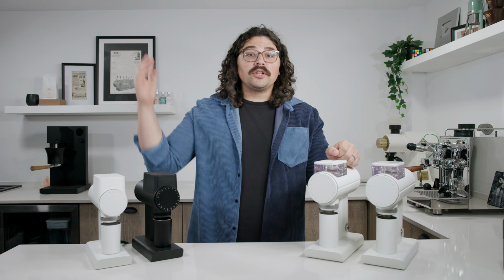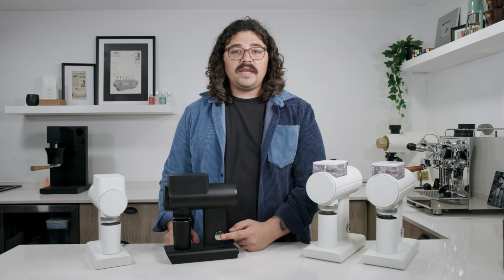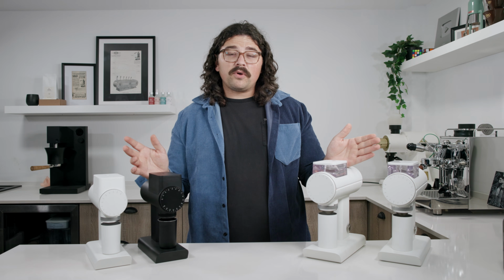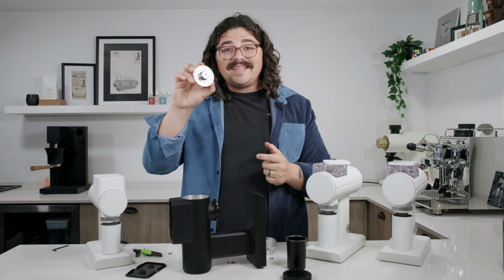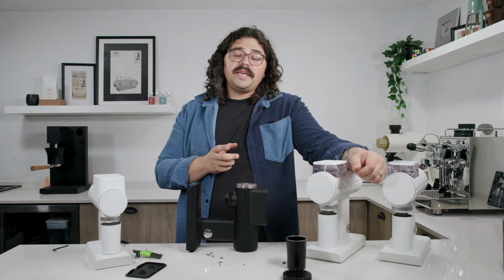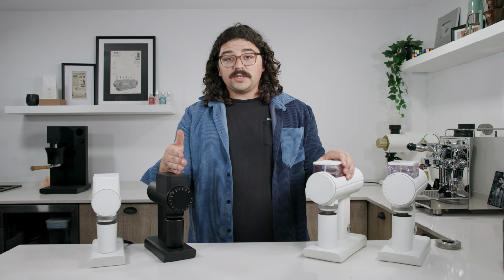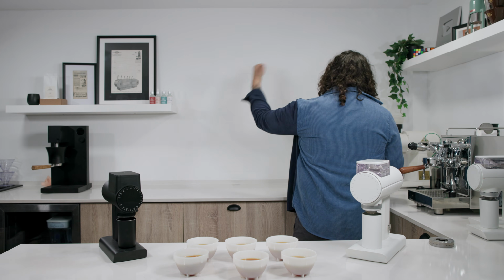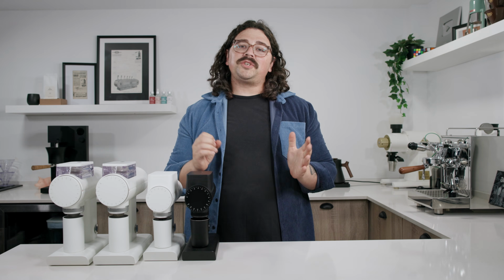TIMEMORE SCULPTOR REVIEW: 064, 064s, 078, 078s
Hopefully this helps before the Kickstarter ends!

Time Cues:

0:00- Intro
1:05- Disclaimer Upfront
2:10- Overview (Looks, Ergonomics, RPM, Motor)
8:30- Squarespace Sponsor
9:30- Chamber of Secrets
16:36- Burr Switch?
18:26- Retention?
20:12- Tasting Overview
21:58- Espresso Taste
24:41- Filter Taste
26:35- Final Thoughts

Track: Deep Organic Ambient Bass [Abstract Music] by MokkaMusic / Her Smell
 • Jumpin Boogie Woo...